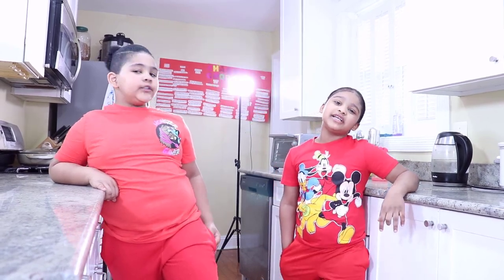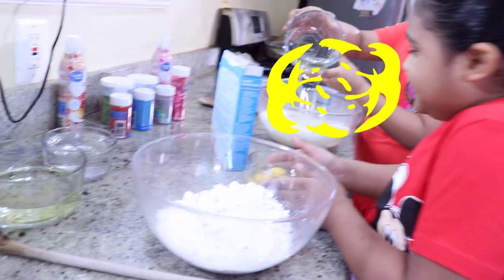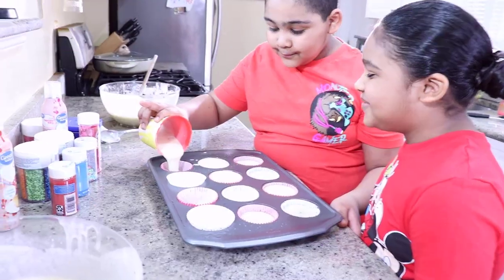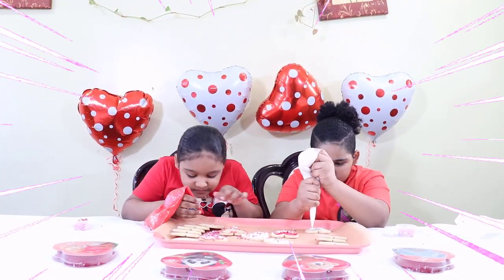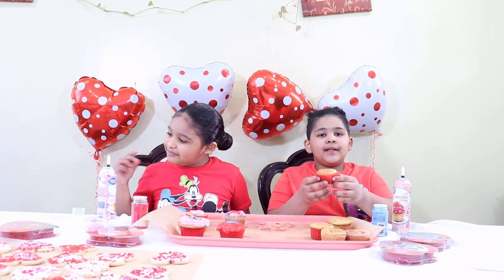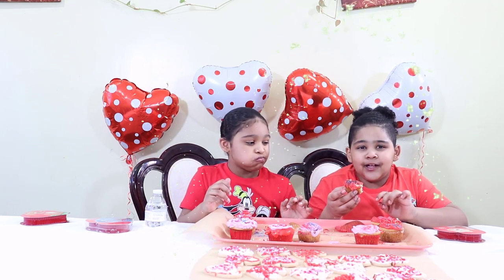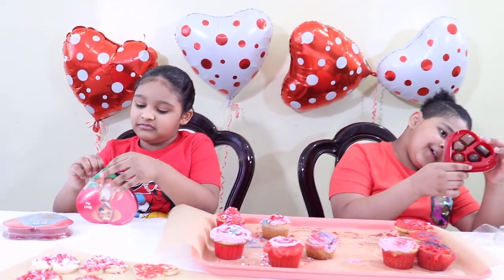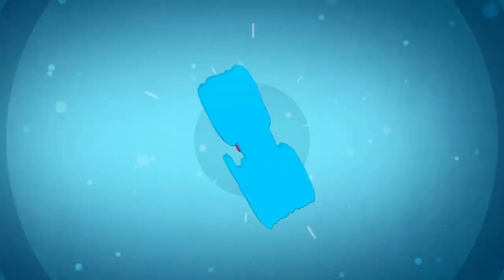Amin and Omid Bake Valentine's Day Cupcake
Hey guy, today Amin and Omid bake Valentine's Day cupcake!!!